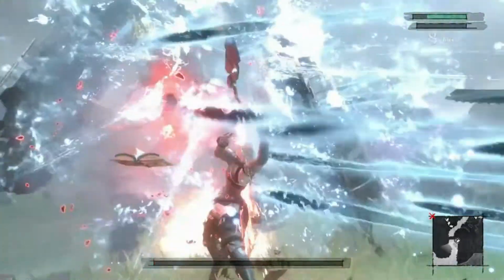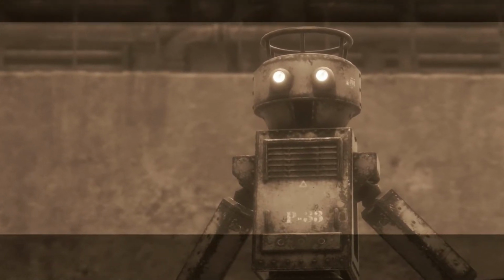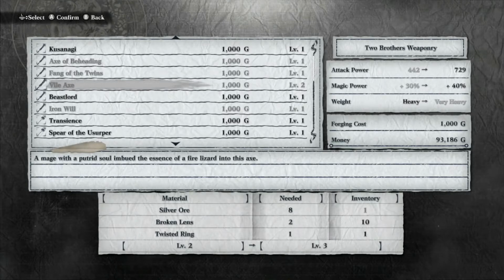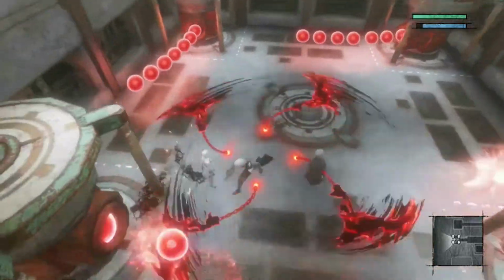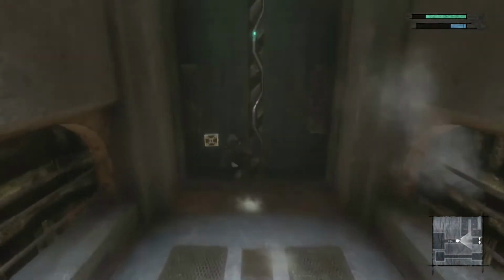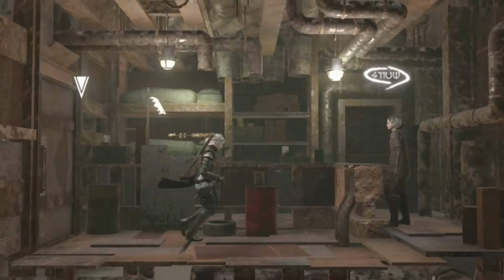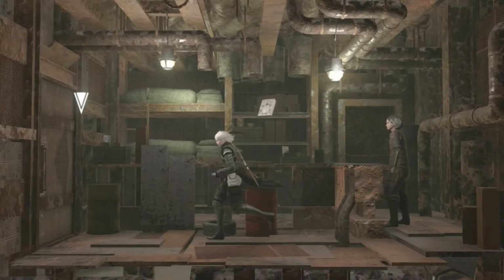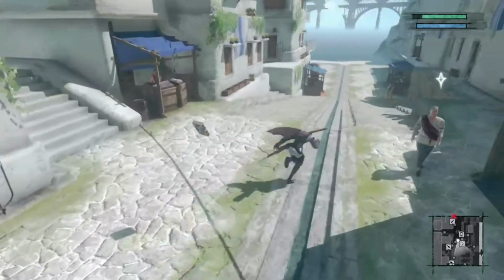Nier Replicant Let's Play 2021 [Jakobs Demise,Side Quest City] Part 10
Nier replicant let's play 2021 [Jakobs Demise, Side Quest City] Part 10 of our nier let's play today we venture to not only the junk heap to meet jakob and gideon but we also traverse to the forest of myth as well as smash out a couple mini bosses along the way!